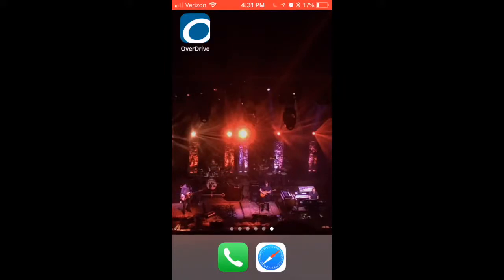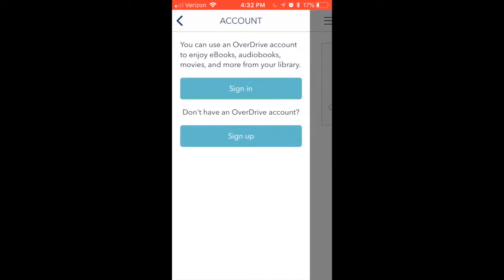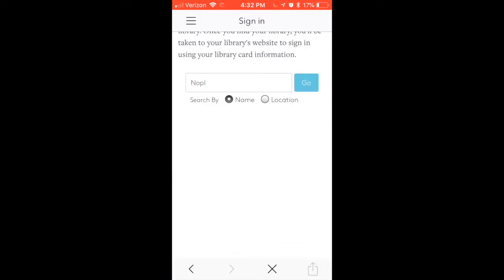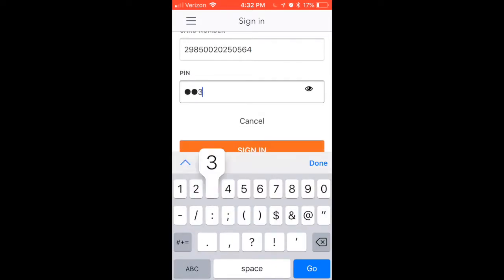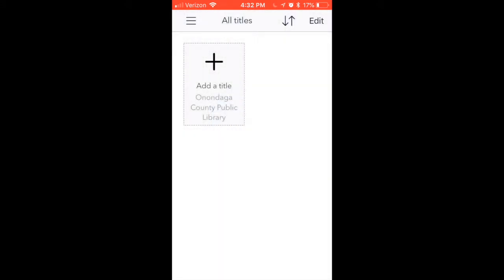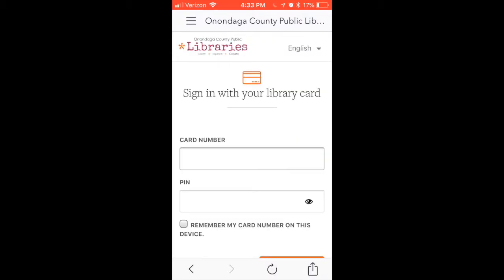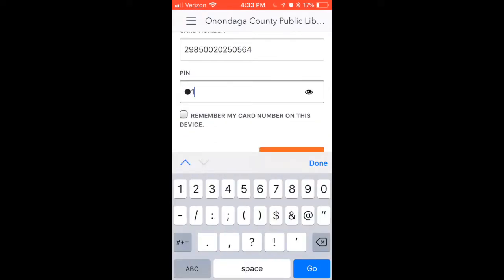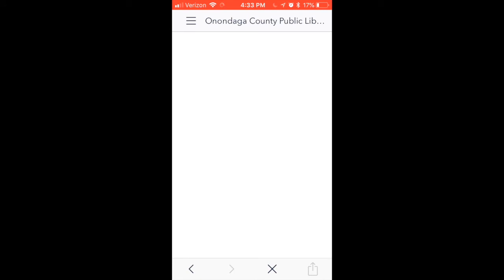Signup for Free eBooks & Audiobooks (Mobile)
New to OverDrive? We'll show you how to quickly create an account so you can start borrowing ebooks & audiobooks from the Northern Onondaga Public Library (NOPL). This video demonstrates the signup on a desktop computer. Signing up on a desktop computer?